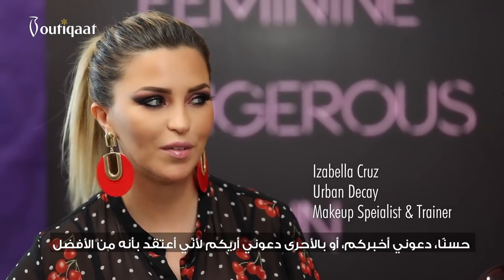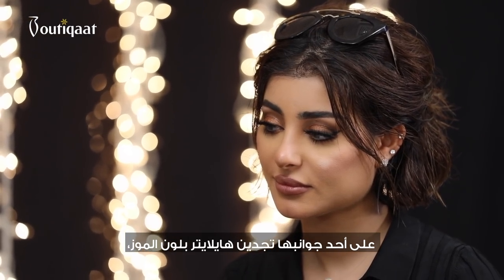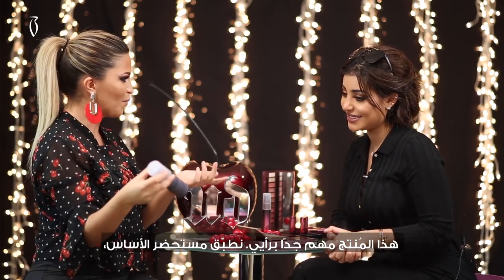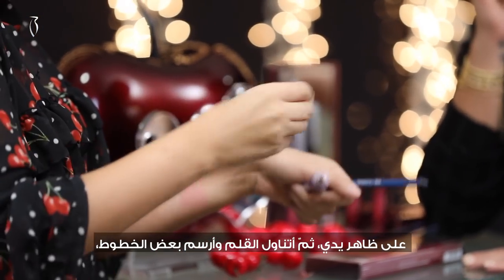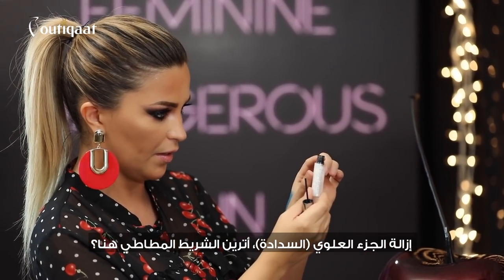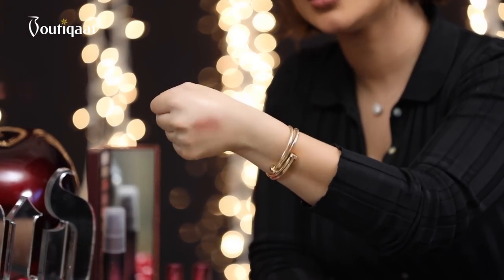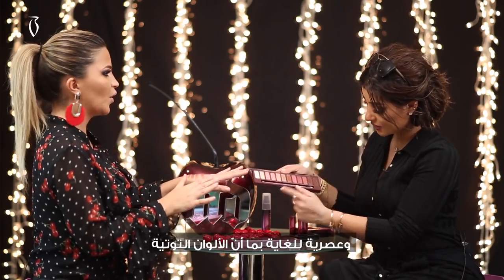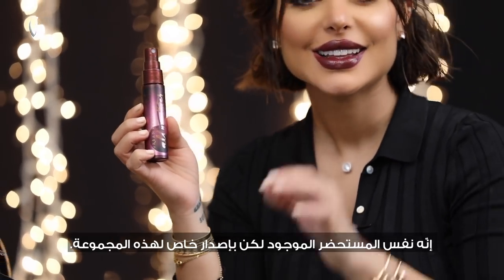Inside Boutiqaat - Ghadeer Sultan VS Urban Decay - حلقة انسايد بوتيكات - غدير سلطان مع اربن ديكاي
بوتيكات أكبر موقع بالشرق الاوسط يسهل عليك تسوق منتجات الجمال المفضلة لدى الشخصيات المؤثرة في صيحات الموضة والميكب.